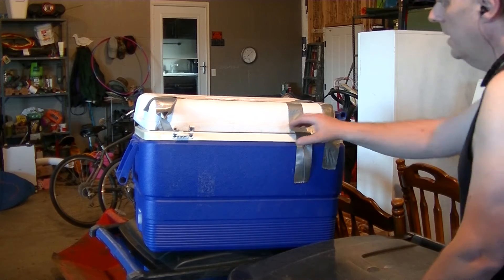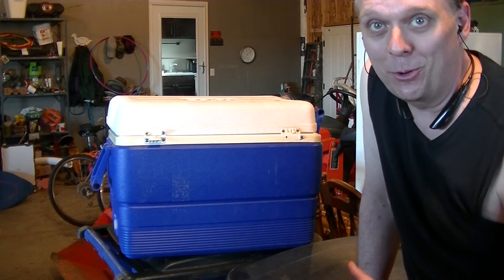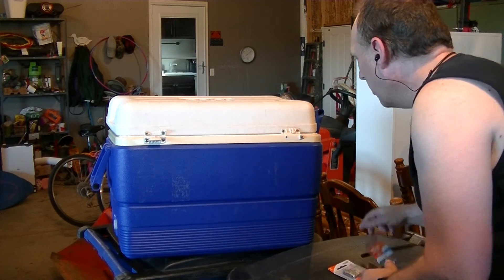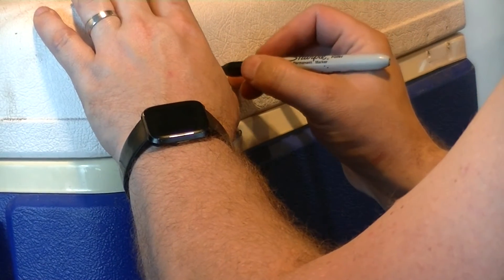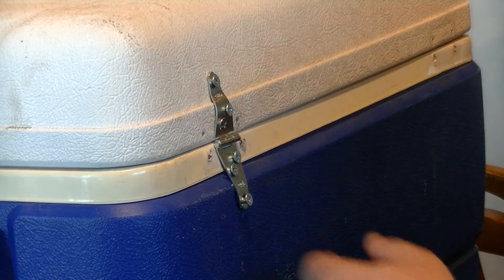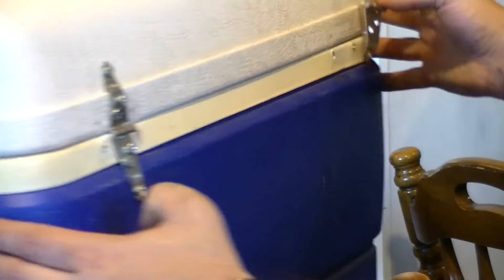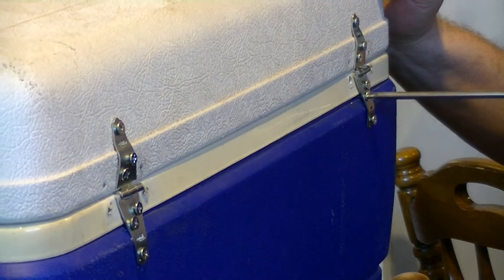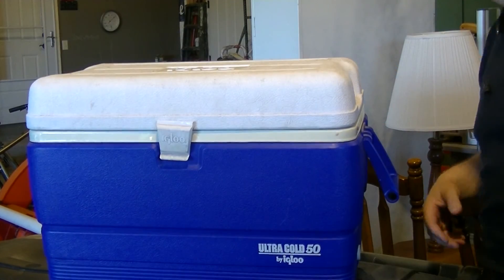5-day cooler broke, $4 fix, just in time for the 4th!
The hinges on my 5-day cooler broke, I don't want to buy a new one!  Just in time for the 4th of July!